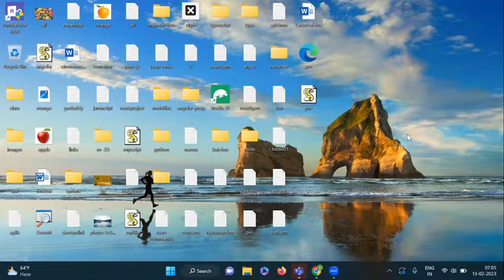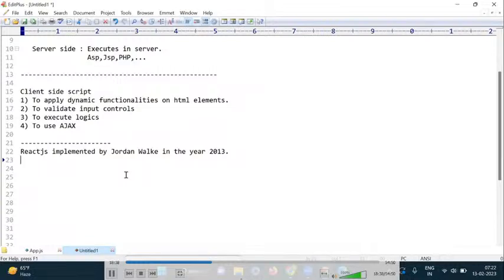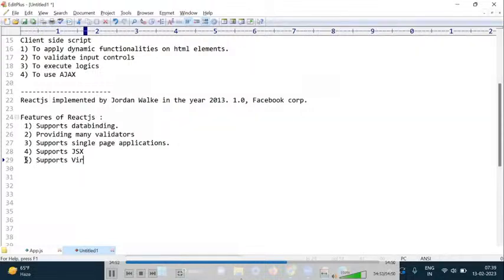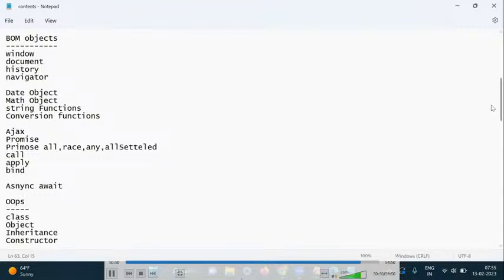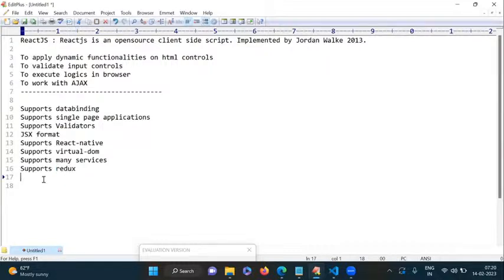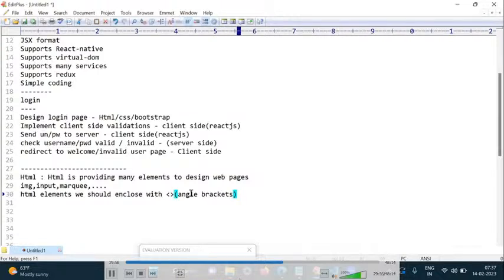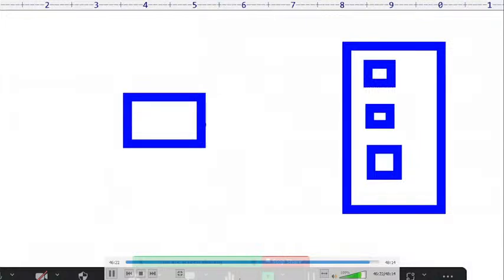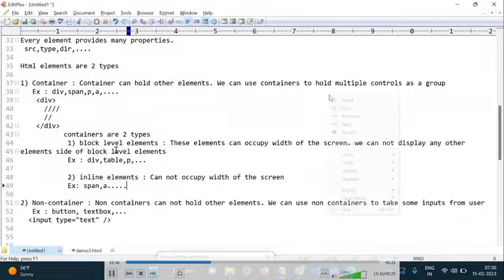REACT JS tutorials by Mr. Swamy Naidu Sir